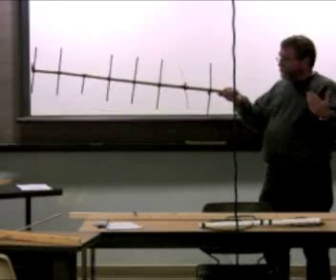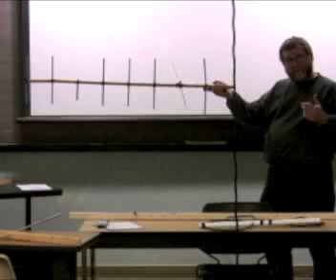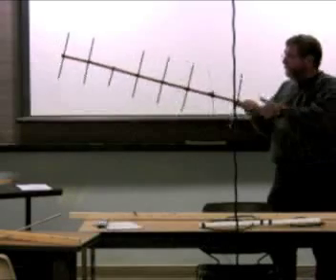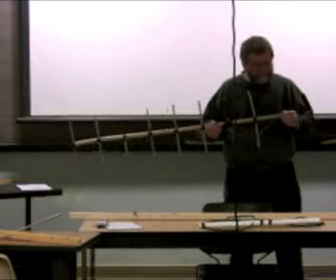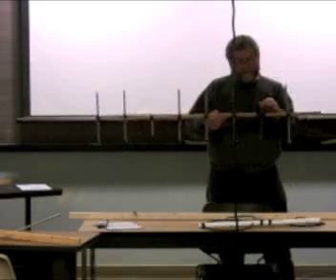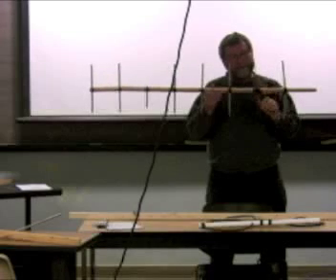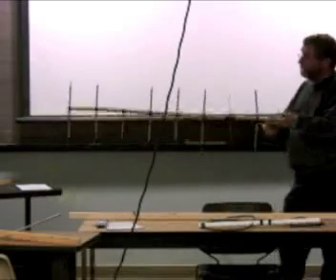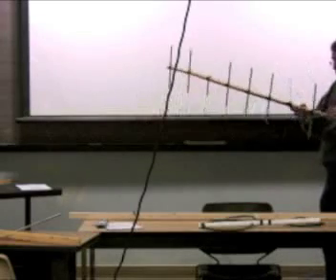Arsat Workshop 1 of 3